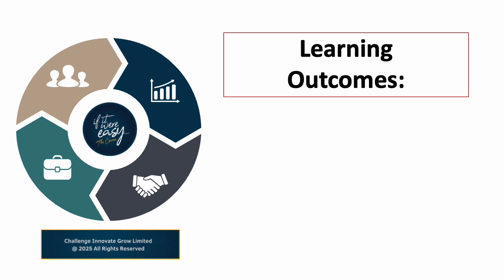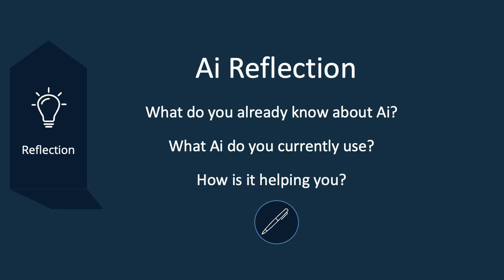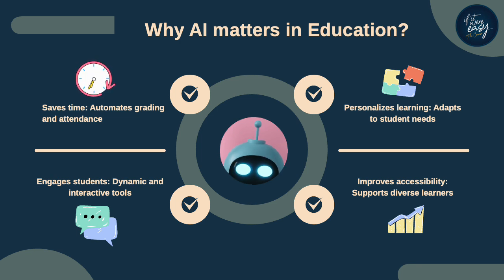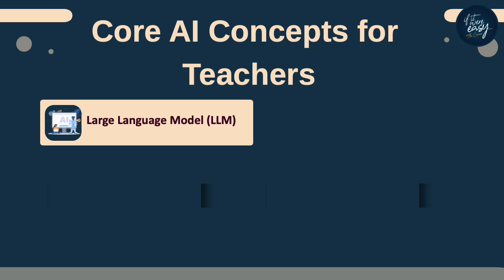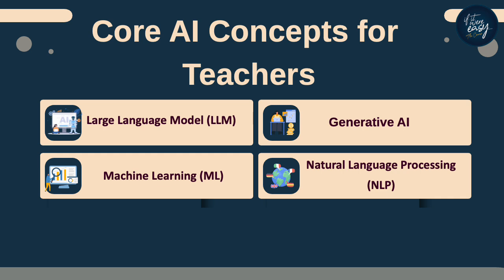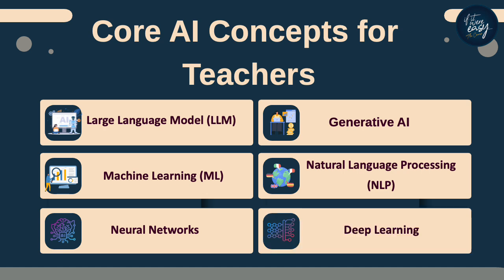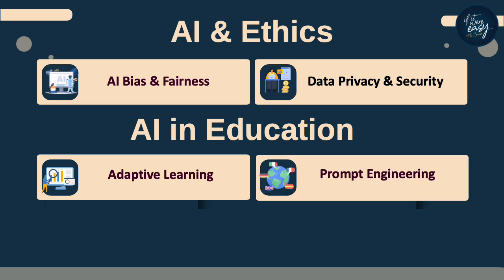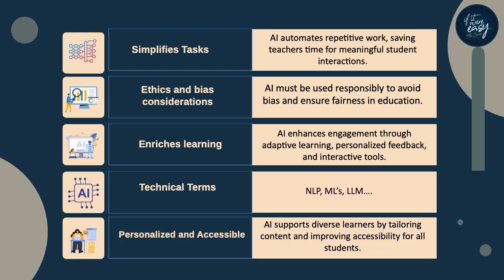AI for Teachers: What It Is and Why It Matters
What is artificial intelligence, and how can it support teachers and learners?

This foundational video from the AI for Smarter Teaching course explores:

✔ What AI is and how it is being used in education
✔ How AI can save time and reduce repetitive work
✔ Personalised learning, accessibility and student engagement
✔ Essential terms, including generative AI, LLMs, machine learning and NLP
✔ Important considerations around bias, fairness, privacy and security
✔ Why AI should enhance—not replace—the role of the teacher

Would you like to explore AI for education in greater depth?

The complete AI for Smarter Teaching course includes:

✔ Practical AI applications for everyday teaching
✔ Strategies for lesson planning, assessment and resource creation
✔ Using AI to personalise learning and support diverse learners
✔ Prompt-writing guidance and classroom-ready activities
✔ Responsible and ethical approaches to AI
✔ Downloadable resources and guided exercises

Created and led by practising teacher Dawn Taylor, the course connects AI with the realities of classroom practice.